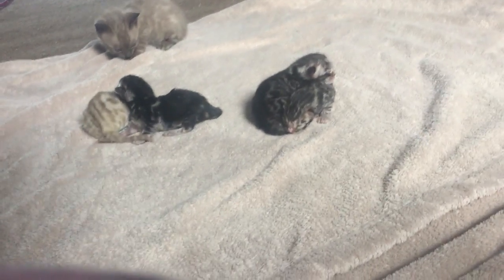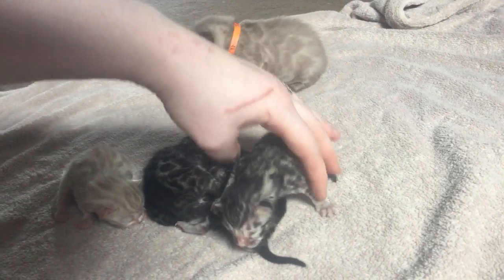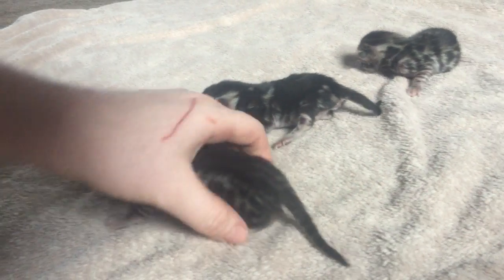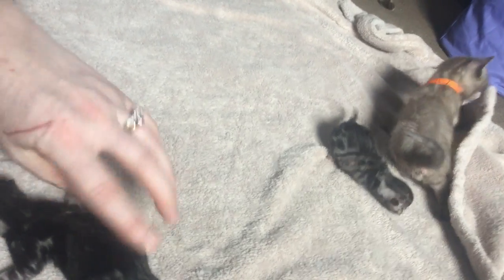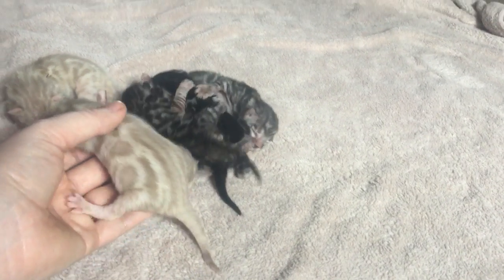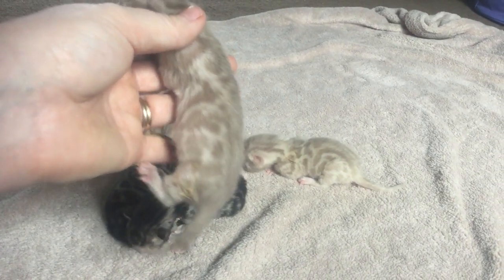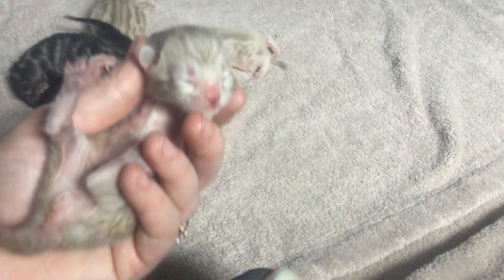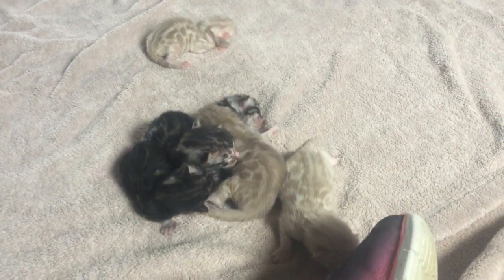Bedazzle's April Showers Litter at Birth on April 11, 2016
April Showers Litter of 6 born on April 11, 2016

1. Silver spotted boy: Monsoon
2. Silver spotted boy: Typhoon
3. Silver marbled girl: Purity
4. Mink spotted boy: Tsunami
5. Mink spotted boy: Torrent
6. Mink spotted girl: Marina